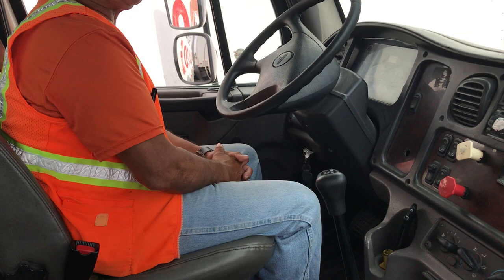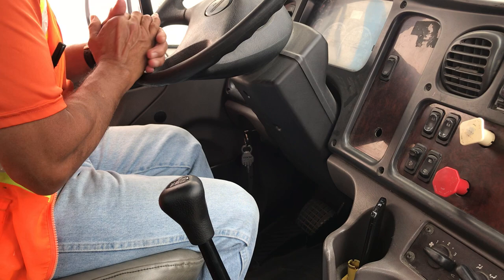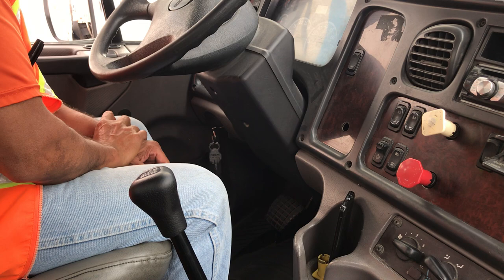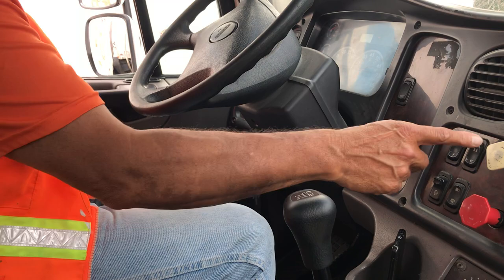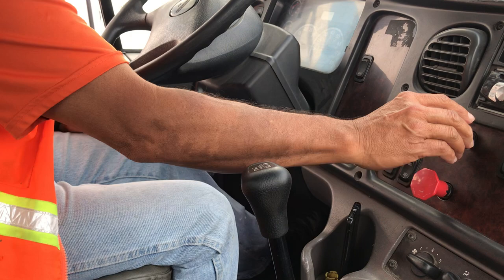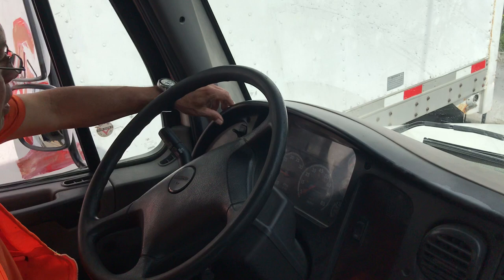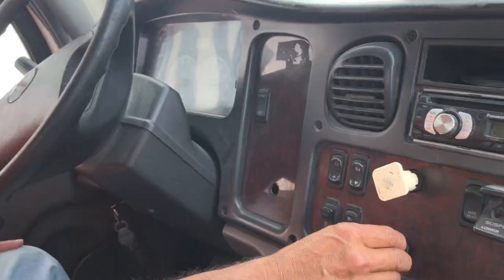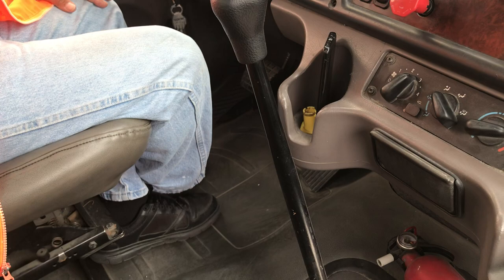CDL pre trip inspection 2018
CDL pre trip inspection California